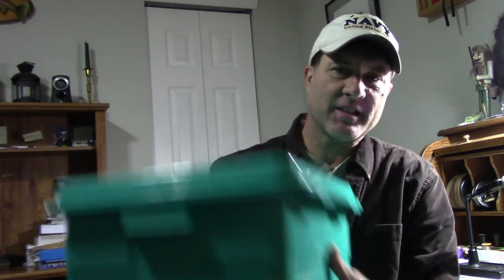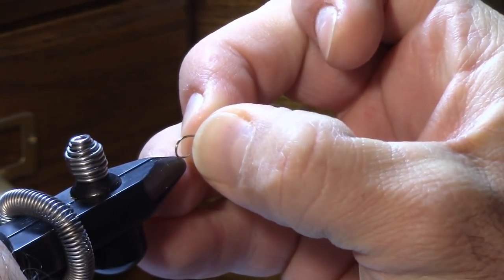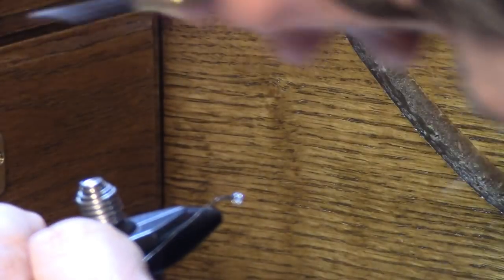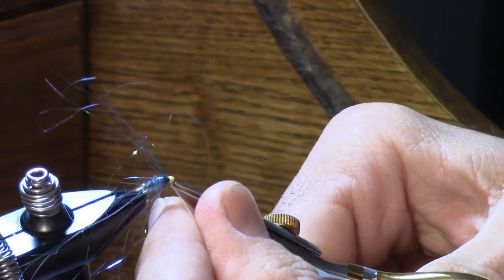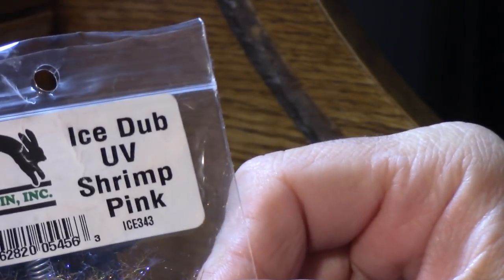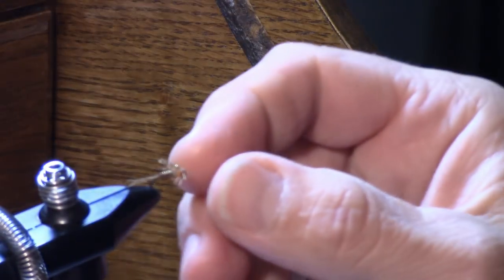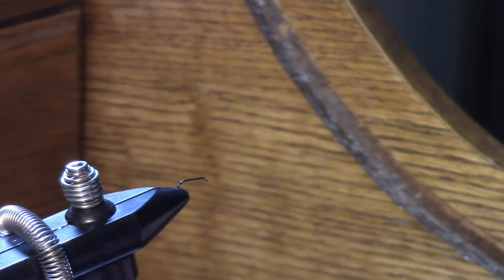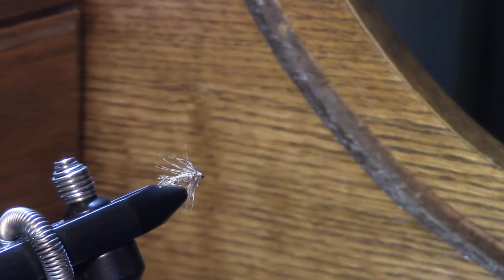Fly Tying A Few of My Best Trout Patterns, Xmas 2017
(First, sorry for the camera going in and out of auto focus) Here are a few of my best fish catchers. If you've seen some of my videos, I'm sure you'll recognize them. I feel theses patterns are rather easy to tye, even for a beginner. Be patient, get organized and follow along with me and we'll tye up a few bugs for you to take out next time. Fish them with confidence and hopefully they'll help you put a few trout in your net. Thanks guys. Happy Holidays and Have Fun!!